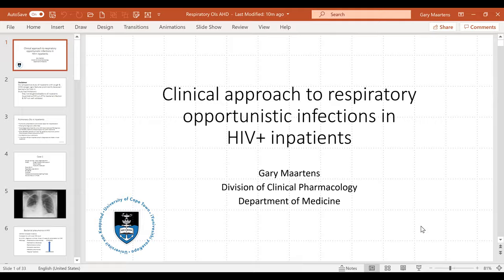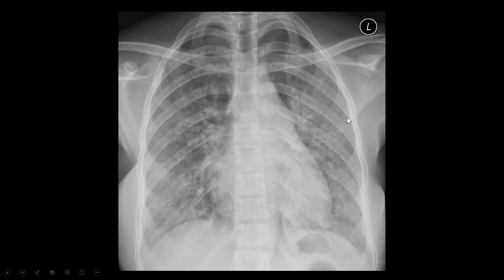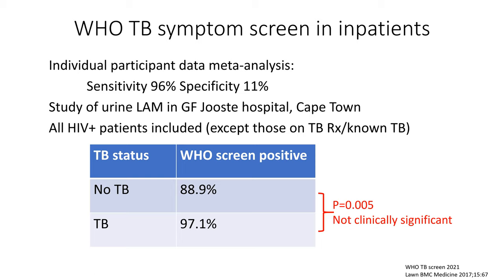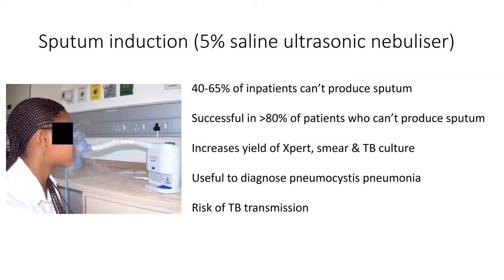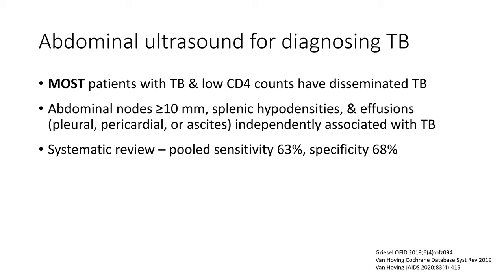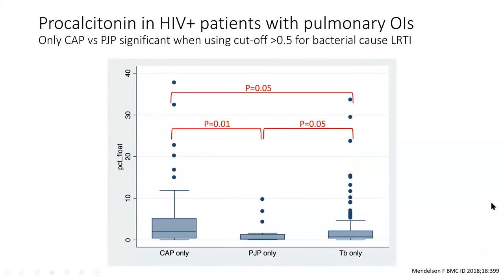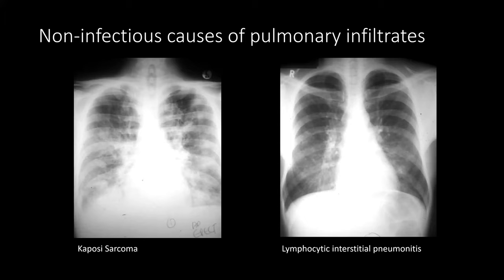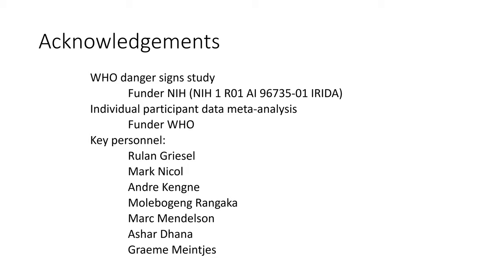Approach to Respiratory Opportunistic Infections in Patients with HIV - Gary Maartens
Prof Maartens guides us through an evidence-based approach to respiratory opportunistic infections in people living with HIV, concentrating on the 3 big causes in South Africa: bacterial pneumonia, TB, and PJP.